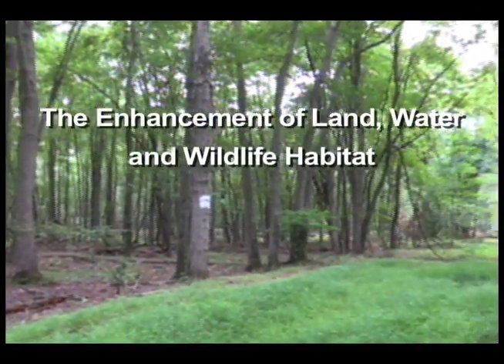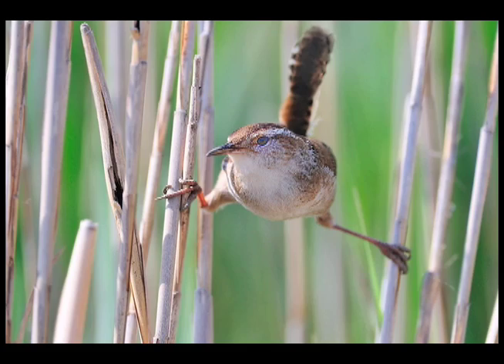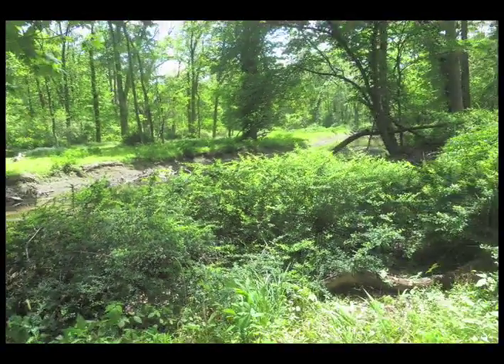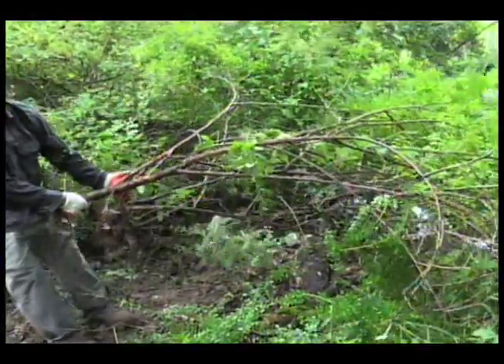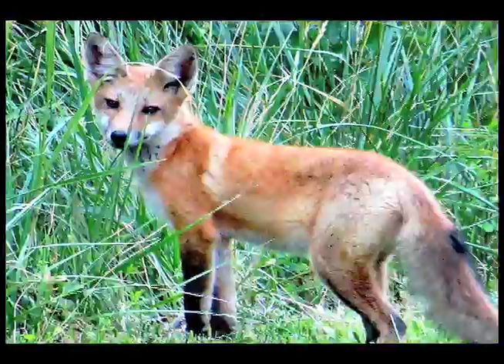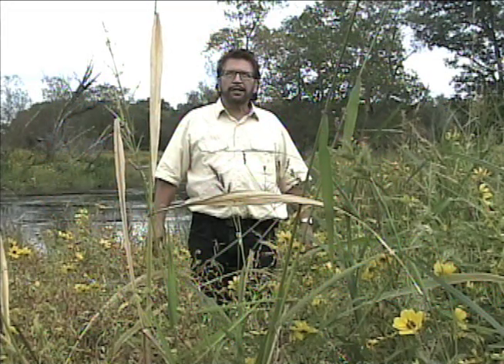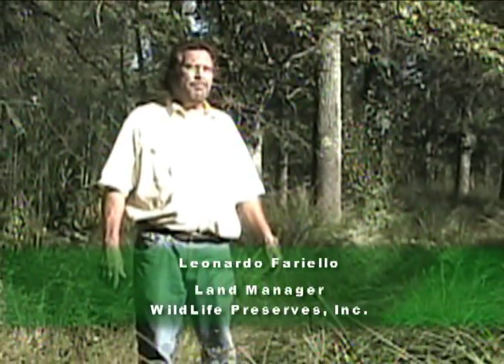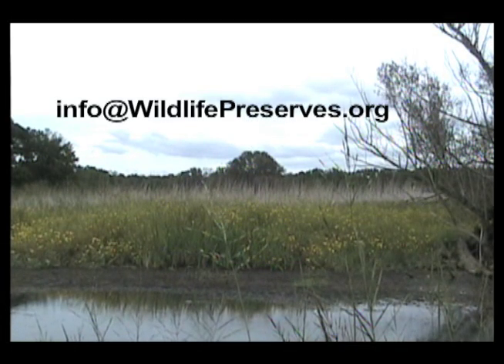Troy Meadows Wetland & Forest Enhancement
Troy Meadows, NJ
Wetland and Forest Enhancement
Wildlife Preserves, Inc.

Troy Meadows is a US National Natural Landmark located in the central Passaic basin, in northern New Jersey. It is primarily owned by a private, nonprofit organization—
Wildlife Preserves, Inc. —and managed as a natural area and wildlife sanctuary.

Troy Meadows is a mix of meadows, fields, and forests containing a variety of common and endangered plant and animal communities and many biological features, ponds and vernal breeding pools. It is part of the Atlantic flyway and serves as a staging area for migratory waterfowl.  It is an exceptional resource for many species of fauna and flora and contains a dense population of avian and amphibian species, a particular haven for frogs, salamanders, and marsh birds.

Troy Meadows was once rated the “highest quality inland wetland in the State of New Jersey” by the US Department of Interior (published in its 1954 nationwide inventory of wetlands resources) but has since been degraded by encroaching suburban development, water and silt pollution, and invasive species of plants that are taking over its once native, natural habitat.

Wildlife Preserves is on an aggressive campaign to remove invasive species of plants from the meadows and woodlands at the north-end of Troy Meadows in an effort to enhance the freshwater marsh, forests, and wildlife habitat here. The project also includes installing deer exclusion fencing around some of the woodland areas, and replanting the meadows and woods with native plants species.

All the invasive species—from phragmites–reed grass, Japanese barberry, to stilt grass—have been located, mapped, and are being eradicated.

Studies have shown that the dense stands of reed grass have raised the elevation of the soil beneath the marsh by several feet, displacing the water that was once so prevalent and important for marsh and migratory birds at Troy Meadows. In forest areas, barberry bushes and stilt grass fill the land and smother the seed-bearing flora that provides food, shelter, and habitat for indigenous fauna.

All these invasive plants have created an imbalance in the ecosystem and this is the blight that many environmental organizations and individuals are attempting to heal.

The Troy Meadows project is a five to twenty-year plan that includes the establishment of a wetland mitigation bank, deed restricting the mitigation area in perpetuity, eradicating all the invasive plants species, replacing them with native species, and restoring the meadows to its previous pristine condition.